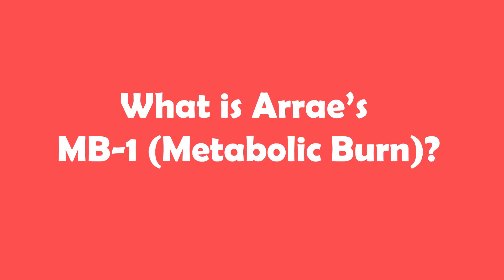Arrae MB1 Metabolic Burn Review (NOT SPONSORED) by a dietitian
Arrae's MB1 Metabolic Burn is a popular weight loss product that promises to help you lose weight, burn fat, get rid of cravings, and so many other things. But is this true?

In today's video, I give a deep dive into Arrae's MB1 Metabolic burn, discuss its ingredients, the research behind them, and whether it's actually going to give you the results you're looking for.

It's quite the deep dive, so I've provided chapters in case you want to look into something specific:

VIDEO OUTLINE

1:05 - What is Arrae MB1 Metabolic Burn?
2:22 - Arrae MB1 Ingredients
2:32 - Vitamin B6
5:12 - Chromium picolinate (& what causes cravings)
8:29 - Green Tea (& how to get rid of cravings)
11:18 - African Mango Seed
15:17 - Cissus Leaf
18:35 - Grains of Paradise
20:57 - Bifidobacterium Lactis (B420) Probiotic
21:55 - Does Arrae MB1 Metabolic Burn work?

This video is not intended to replace medical advice given to you by your doctor or other medical provider. For any questions related to your own personal health, please talk with your healthcare provider.

ABOUT ME

My name is Katey Davidson. I’m a registered dietitian (RD) and certified personal trainer (CPT). I’ve always had a passion for nutrition and fitness and have always dreamt of educating the world on a large scale. After starting up my TikTok channel in 2020 and amassing over 150,000 followers, I realized that I wanted to expand to YouTube where I could share even more nutrition and fitness information.

My goal is to help YOU and others learn the truth about nutrition and fitness, whether certain trends or supplements are worth trying, and really showing you that achieving good health IS possible at any budget or age. I want to teach you that you don’t have to be “that girl” to be healthy. You don’t have to be rich to be healthy. You don’t have to buy every supplement to be healthy. I want you to be your best, whatever that looks like.

It's my hope that this channel helps you discover what healthy means to YOU and how you can apply my tips to your own life in your own unique way.